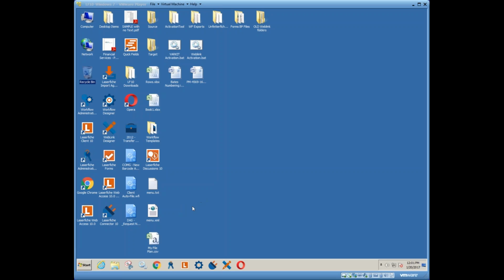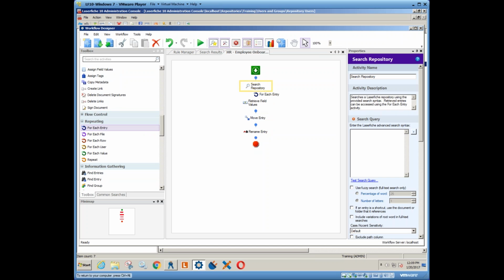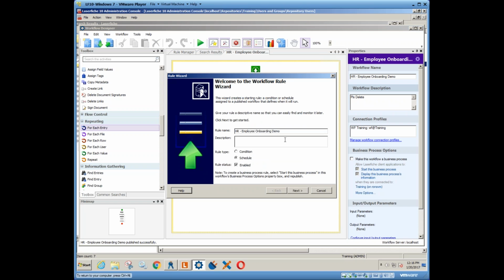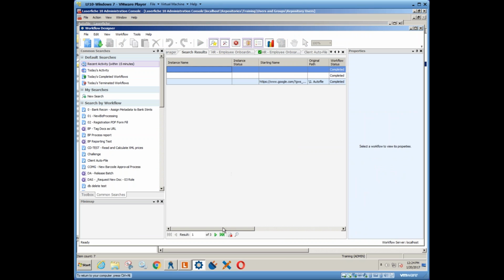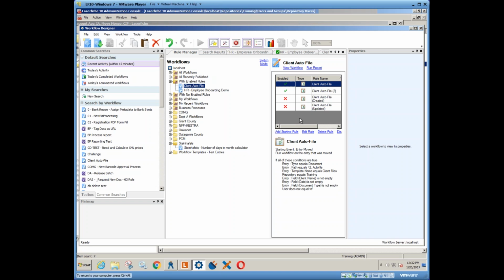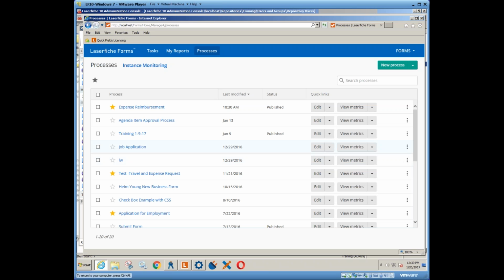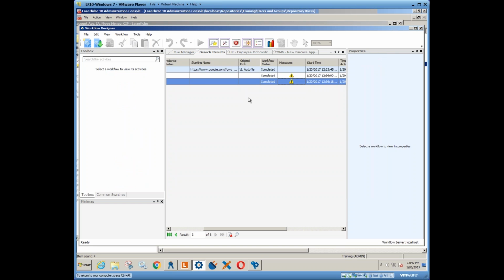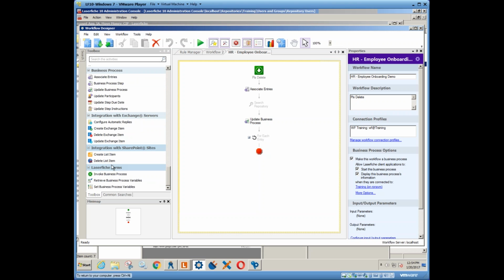Laserfiche Workflow - Sales Training